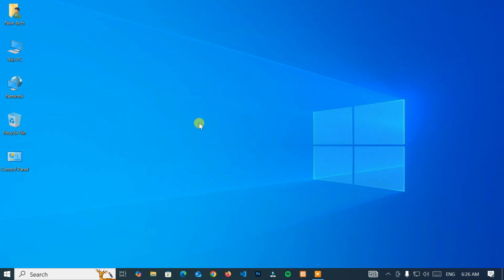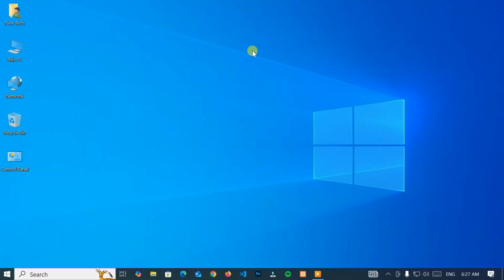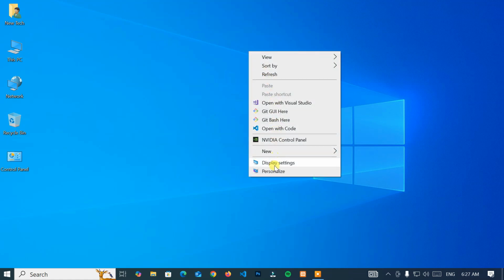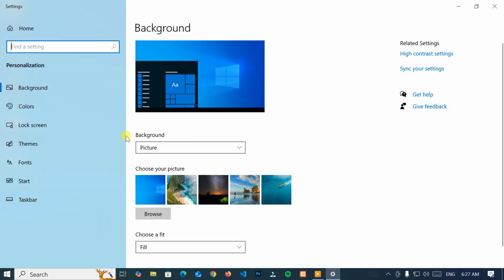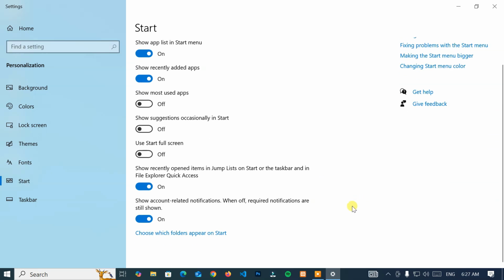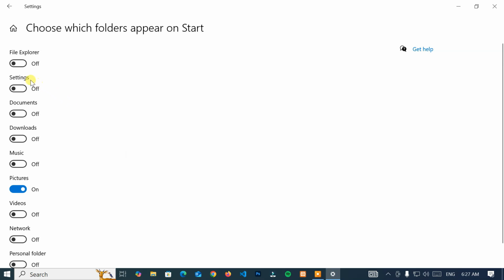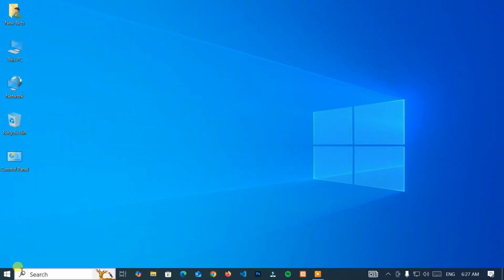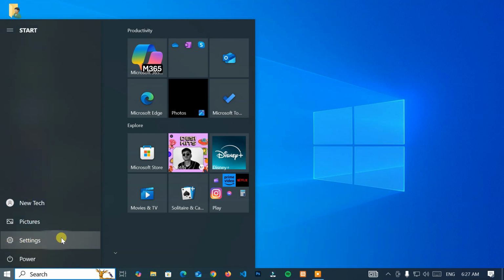FIX - Missing Settings folder on Start Menu | Restore Settings icon in Windows 10 Start Menu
Missing folders from Windows 10 Start Menu | Add folders to Start Menu | Bring Back the 'Settings' Folder!

Are you unable to find the Settings folder on your Windows 10 Start Menu? Don’t worry!
In this quick and easy tutorial, I’ll show you exactly how to bring it back in just a few steps!
➡ Navigate the personalization settings
➡ Enable the Settings folder to appear in the Start Menu
➡ Simple fix without needing any third-party tools
Share the knowledge, experience, ideas, and skills you have.